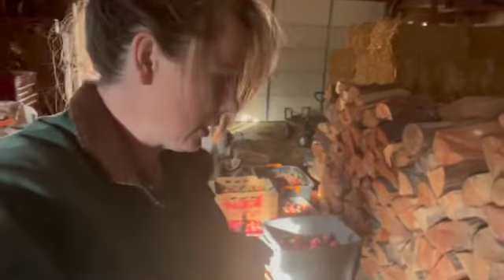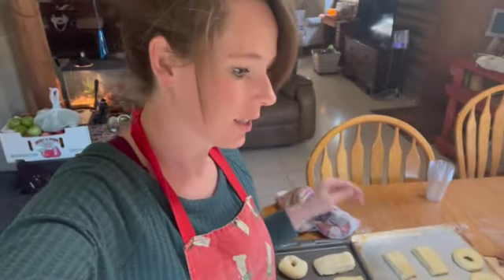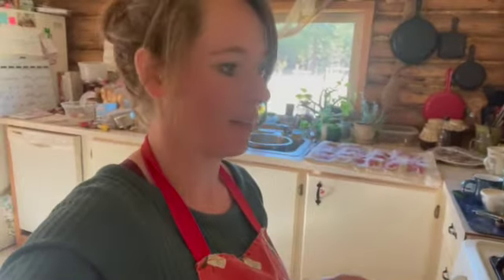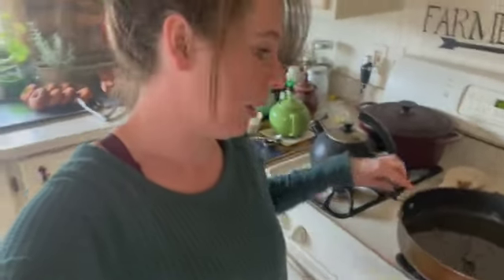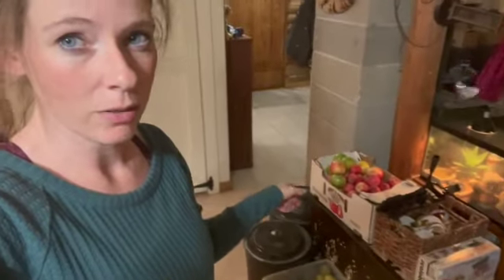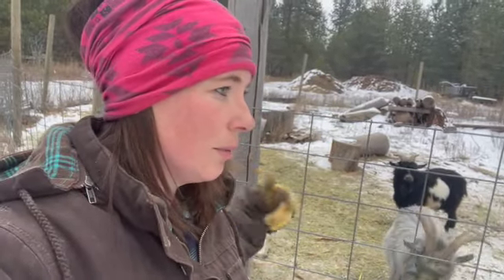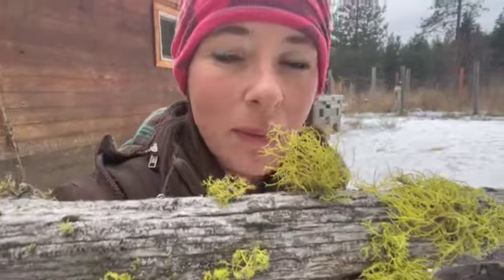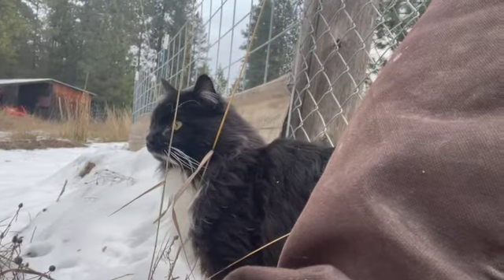I Accidentally Made POISON! | Antique Apple Pressing | Wind Storm Damage | Goat Breeding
I was wrong! Watch until the end of todays video to find out why! Join us today for making homemade donuts, apple pressing with our antique apple press AND so much more! It's a busy day on the homestead!

Homemade bread (that we use for donuts)
1 package of yeast
1/4 cup water
2 eggs
2 cups scalded milk
1/2 cup melted butter
1 1/2 tsp salt
1/2 cup sugar
6 cups flour

Scald milk and then cool. Add eggs to a measuring cup and the pour in enough cooled and scaled milk to equal 2 cups. Then add the yeast to the mix and let it proof.
Add some of the flour (about 4 cups or so) the salt and sugar to a large mixing bowl. Stir to combine.
Add melted butter and egg milk yeast mix to the flour mixture. Mix everything together very well. Incorporate more flour as needed - you may not need the entire 6 cups. - until the dough pulls away from the edges of the bowl.
Begin kneading dough and knead until it passes the window pane test.
Place dough back into a clean bowl cover with a towel and let rise until doubled (about an hour)
Punch down dough and rise again until doubled.
Form into donut shapes. Let rise under a tea towel until doubled again.
Fry until brown on both sides.
Frost & enjoy!!